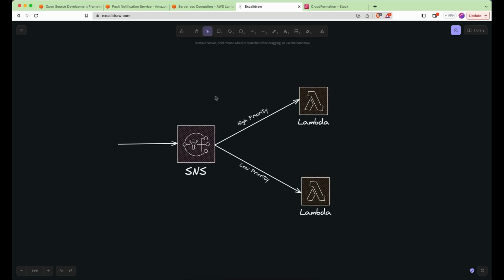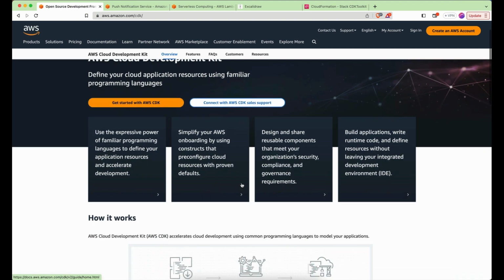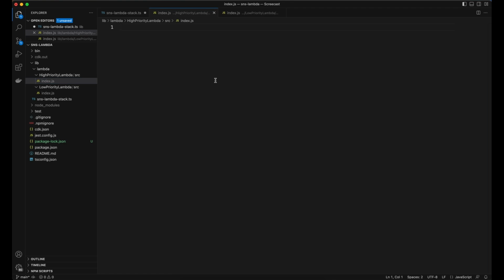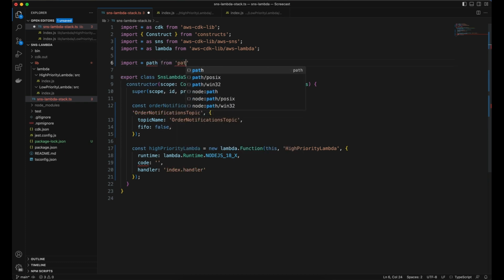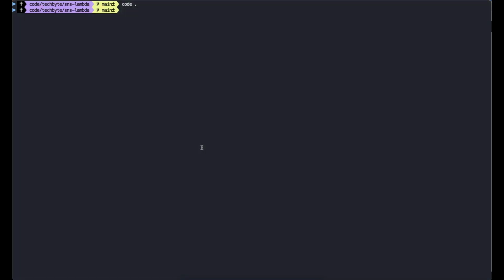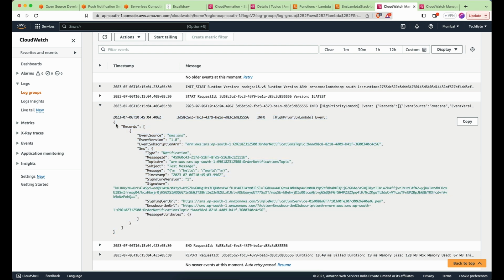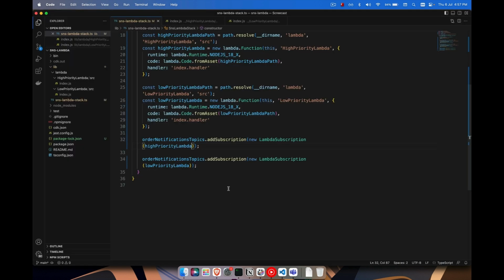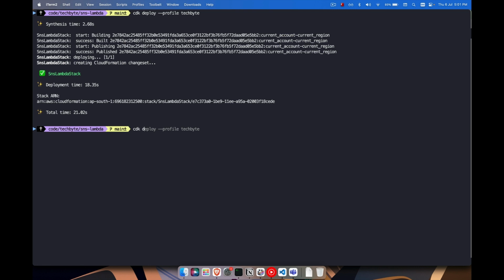[AWS CDK] How to create SNS Lambda subscriptions with AWS CDK and TypeScript (Deep Dive)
In this video, I explain how you can create AWS SNS topics using AWS CDK (or Cloud Development Kit) and handle messages to the SNS topic using AWS Lambda. We will use CDK with TypeScript to define and manage all the resources in AWS.

Further, we take a look at the different message filtering policies available in AWS SNS and how you can leverage this feature to easily route messages to the correct AWS Lambda function without having to write ugly if...else logic all over the place.

What is AWS SNS?
AWS SNS (Simple Notification Service) is a fully managed messaging service provided by Amazon Web Services. It enables you to send and receive notifications, or messages, to and from various endpoints, such as mobile devices, email addresses, and Amazon SQS (Simple Queue Service) queues. SNS simplifies the process of building scalable, event-driven architectures by allowing you to decouple the sender and receiver systems. With SNS, you can easily send notifications to multiple subscribers, ensuring that the right information reaches the right recipients at the right time.

AWS Lambda is a serverless compute service provided by Amazon Web Services. It allows you to run your code without provisioning or managing servers. With Lambda, you can upload your code and define triggers that automatically execute your code in response to events from various AWS services, such as SNS, S3, and API Gateway. Lambda functions scale automatically to handle the incoming workload, and you only pay for the actual compute time consumed by your code.

What is AWS CDK?
AWS CDK (Cloud Development Kit) is an open-source software development framework provided by Amazon Web Services. It enables developers to define cloud infrastructure resources using familiar programming languages such as TypeScript, Python, and Java, instead of using vanilla CloudFormation templates.

AWS CDK Docs
AWS SNS Docs
AWS Lambda Docs